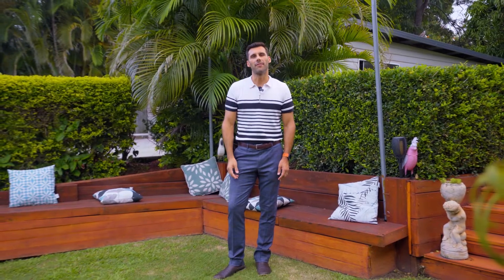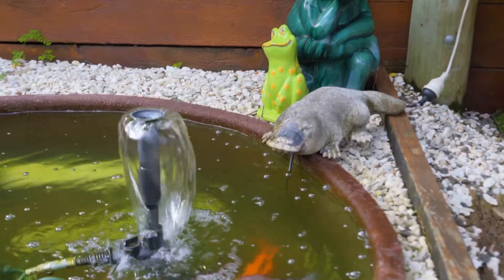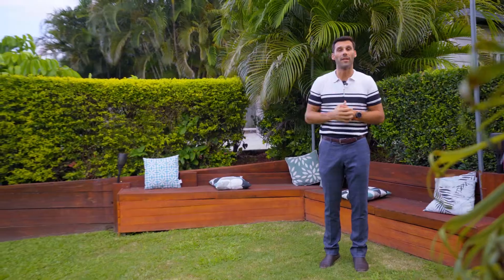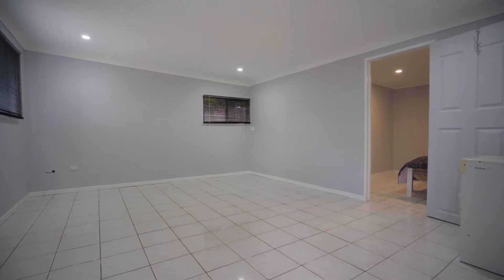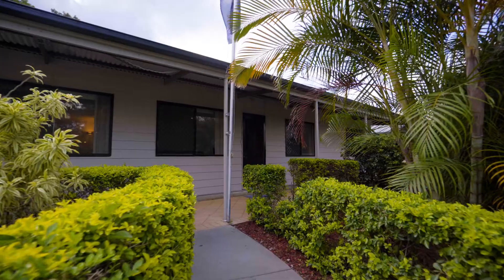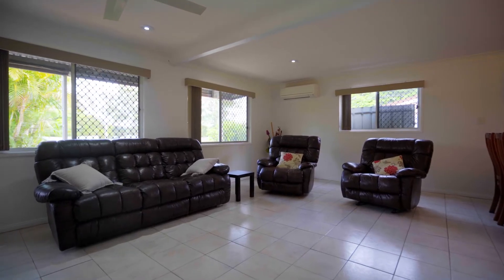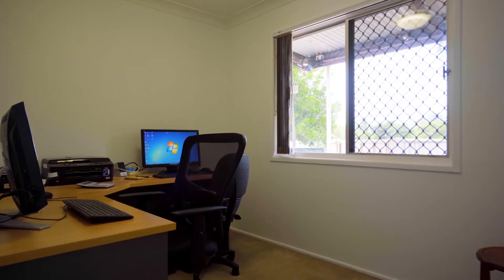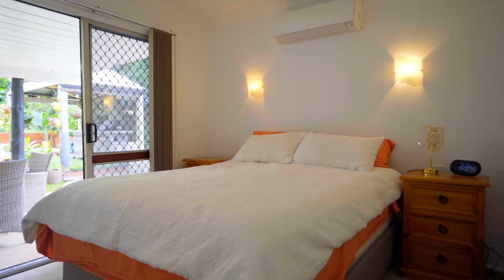Storage Plus Plus with a Granny Flat | 70 Fryar Road Eagleby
Boats, caravans, trailers, teenagers with cars; this property can handle it all securely and off the street.
This property has so much on offer, it’s hard to write it all down. Located within the hottest suburb south of Brisbane it boasts a huge entertainment area, tiered seating, separate under cover bbq area as well as a granny flat complete with bathroom and lounge complete with separate access. Rear yard still offers flat grassed areas for young ones to play or further potential for a pool. The only feature this property doesn’t have already.

Your new home’s features

• 3 main bedrooms all with ceiling fans, main bedroom with air conditioning
• Brand new bathrooms to main house and granny flat
• Granny flat includes bathroom, lounge, and additional room, has been used as bedroom
• Main bedroom, living areas and granny flat all air conditioned
• All bedrooms with ceiling fans and 2 with built-in robes
• New carpets to bedrooms
• Entire home has been internally re-painted
• U-shape kitchen with ample storage and bench space
• Semi open plan kitchen, living, dining
• Huge living area with dining
• Expansive rear alfresco area as well as front covered entry patio
• Smoke alarms updated
• Solar electricity
• Side access to both sides
• 5+ car parking off street
• Drive through access to rear yard
• Colour bond gate and fully fenced
• close to amenities, Eagleby and Beenleigh restaurant and retail
• Minutes from the M1 and Beenleigh train station

Your Investment Numbers
• Rental Appraisal – $450 to 480 p/wk
• Rates – 900 p/qtr (approx.) includes water
• Vacant possession